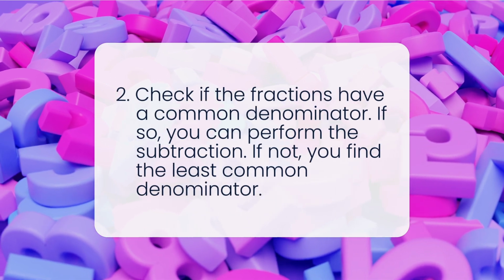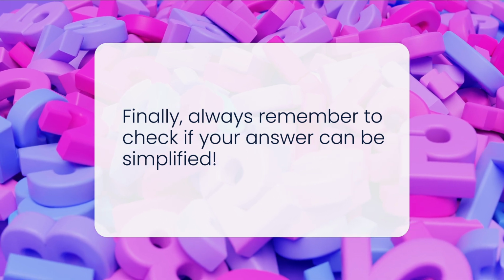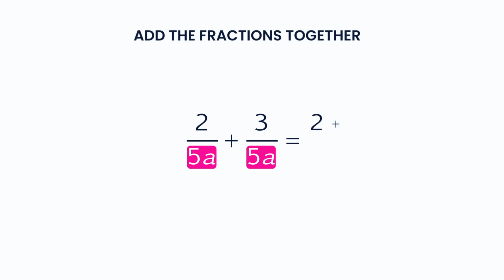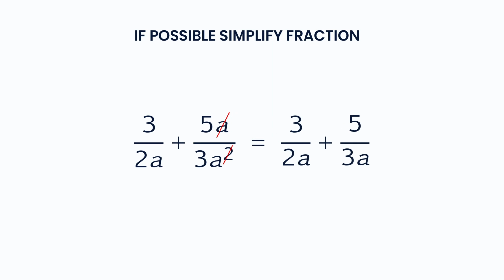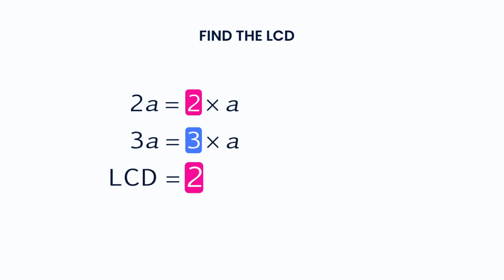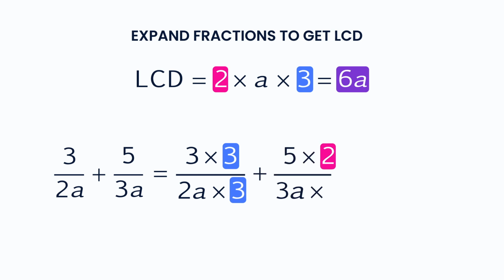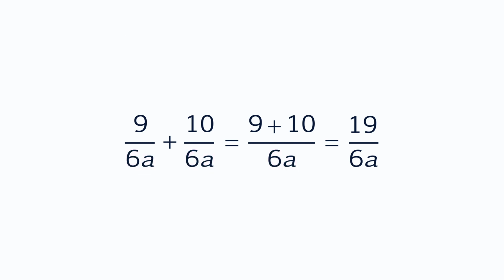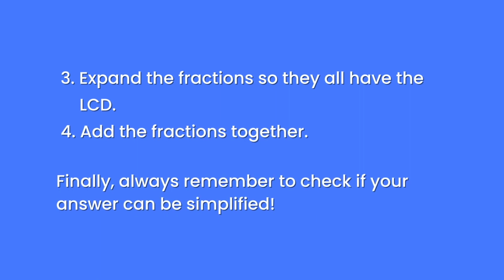How Do You Add Rational Expressions?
You add rational expressions with different denominators together by using a multi-step process. This video will walk you through the procedure.